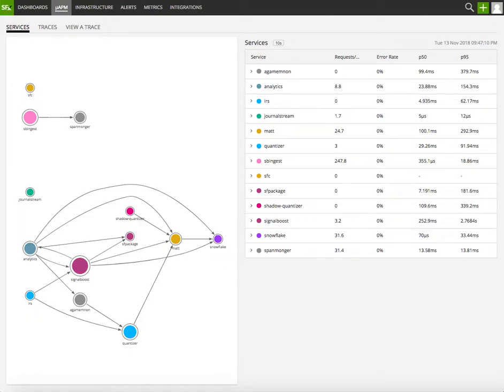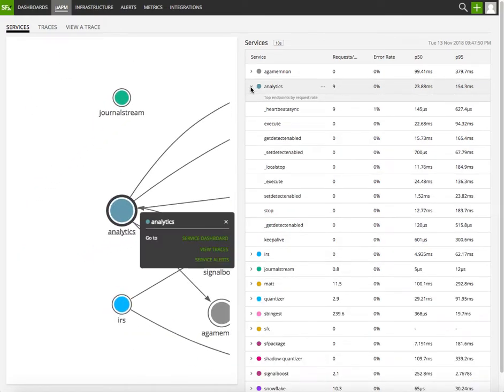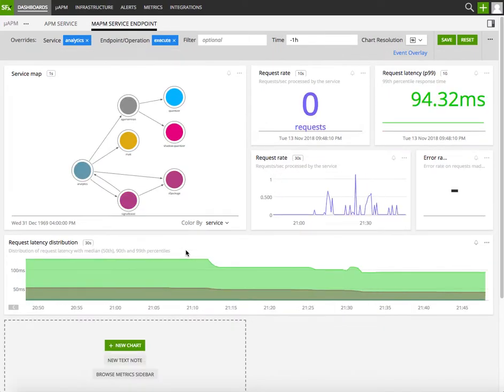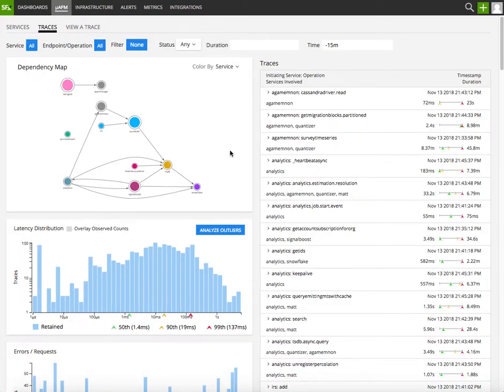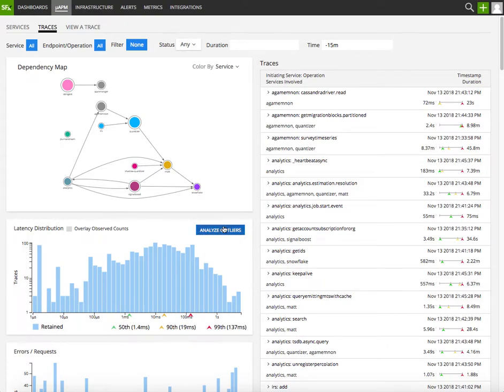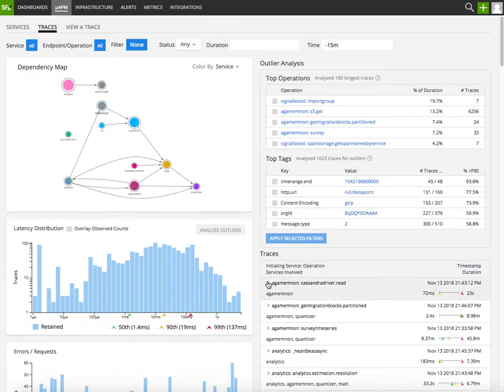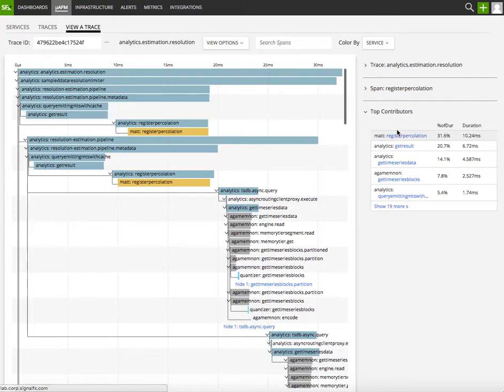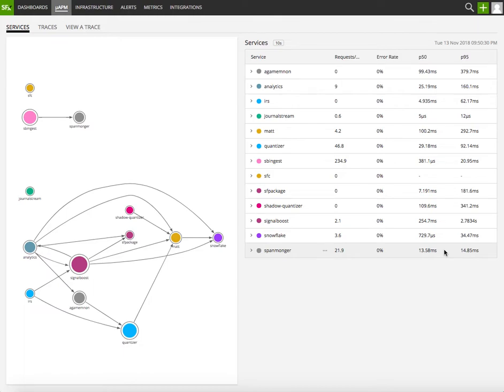Product Demo - SignalFx Microservices APM™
Introducing SignalFx Microservices APM™

See all application traces. Pinpoint all issues. Instantly find the root cause.

SignalFx revolutionizes troubleshooting with the first APM solution that combines NoSample™ tail-based distributed tracing with streaming analytics..